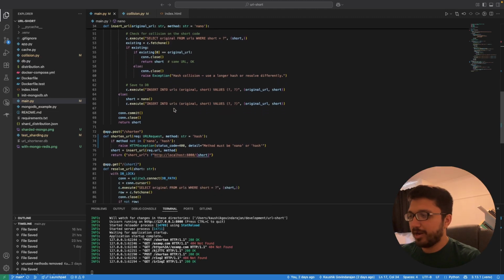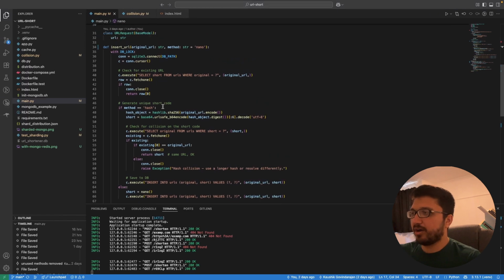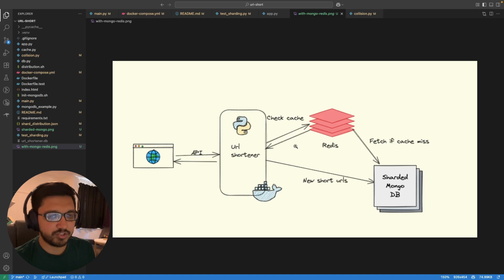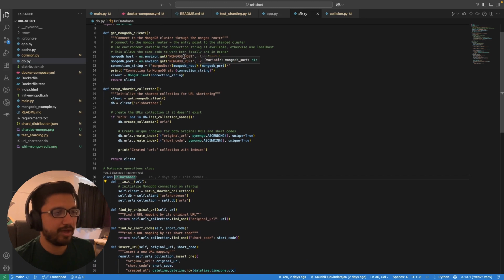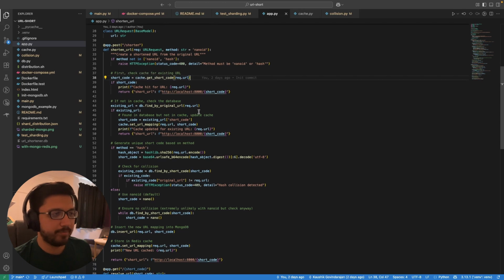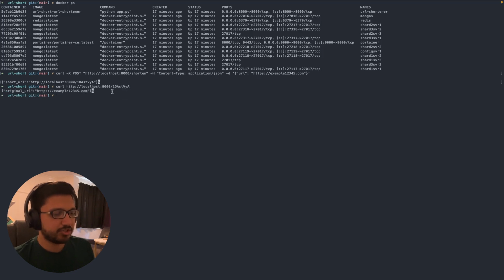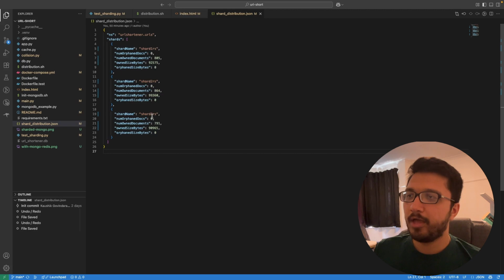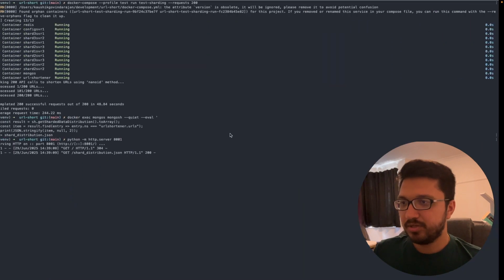I Built a URL Shortener Like a Real System (Sharding, Caching & More)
In this video, we go beyond the typical system design interview question and actually build a working URL shortener the kind that could run in production. Instead of just whiteboarding concepts, we dive into real code, architecture diagrams, and scaling techniques like sharding, caching, and unique ID generation. We also stress test both the strategies and see how they fare against collisions.

We cover:

✅ What makes a real-world URL shortener scalable
✅ Designing for performance with Redis caching
✅ Sharding databases to distribute traffic
✅ Generating short URLs with nanoid library
✅ Step-by-step walkthrough of the codebase
✅ Architecture breakdown and request/response flow

System Design Tutorials
Scalable Architecture
Backend Engineering
Distributed Systems in Practice